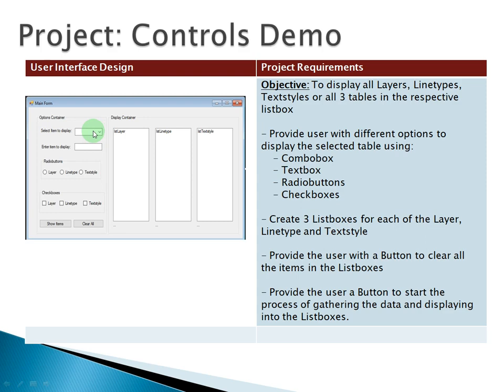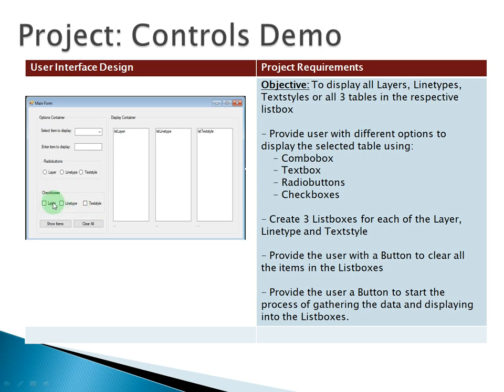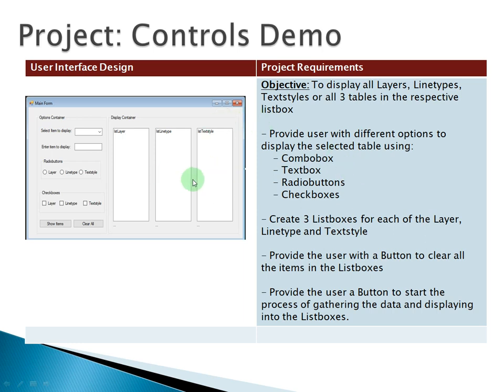Section 3 - 02 Project Requirement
Video 2 of 9 - Section 3 (Programming AutoCAD using C# and Windows Form)